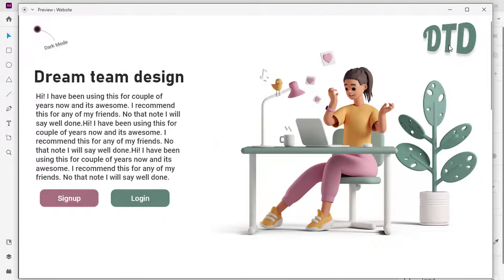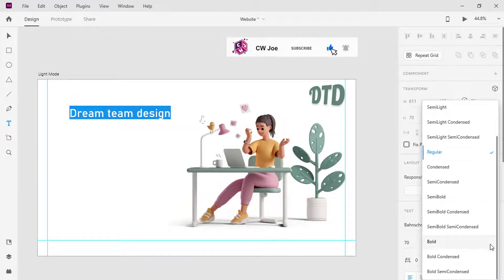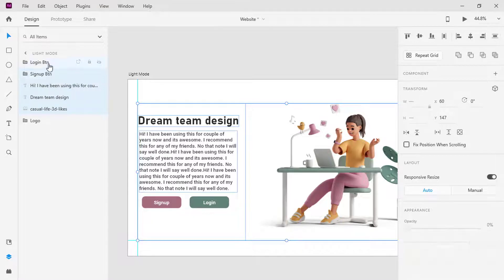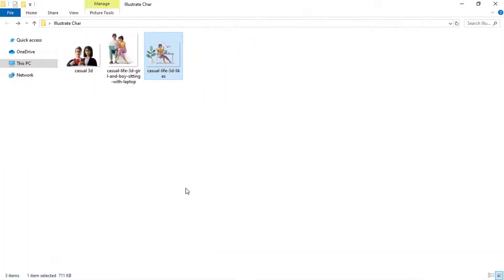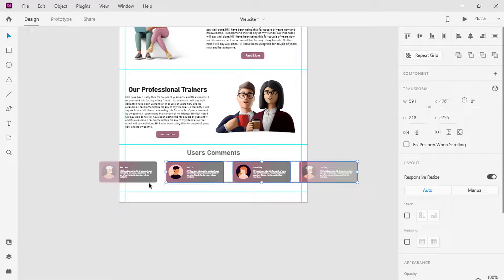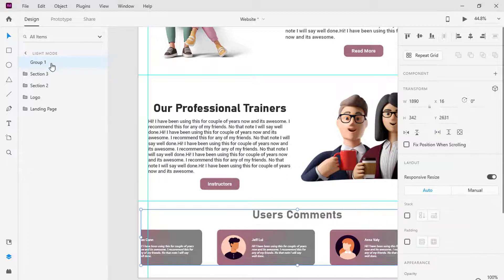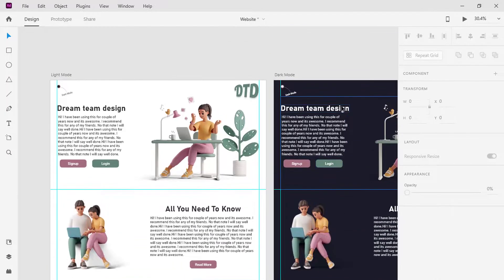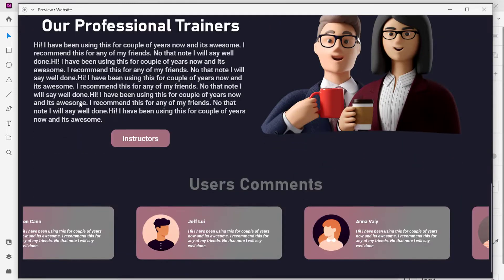Adobe Xd: Website Design (Light And Dark Mode)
In this tutorial, I will show you how to design or build a full website in Adobe Xd. We will cover all the basic principles that a beginner needs to know.
I will take you through simple steps and teach you how to create light and dark mode website.